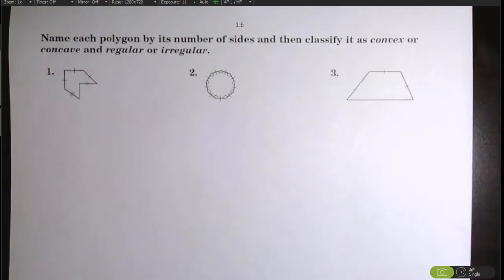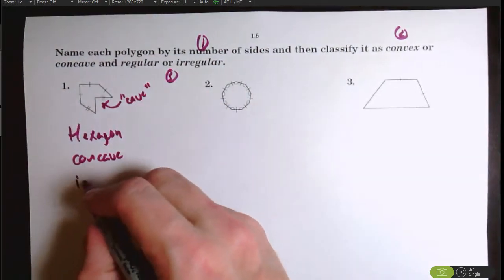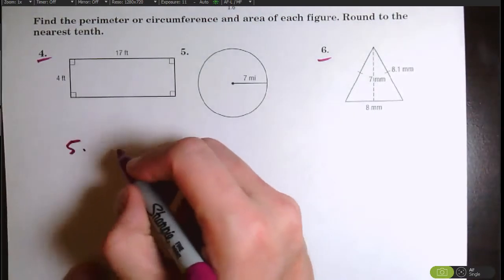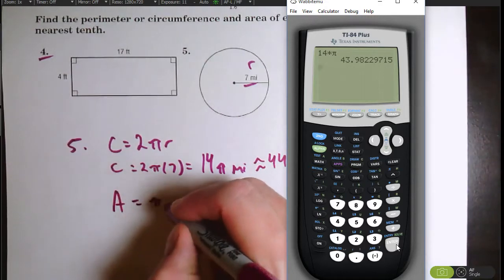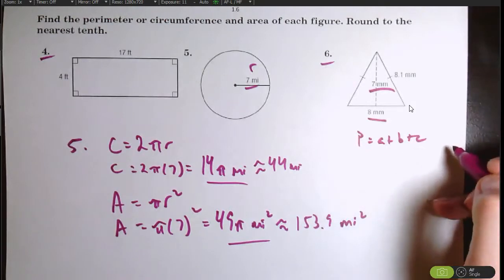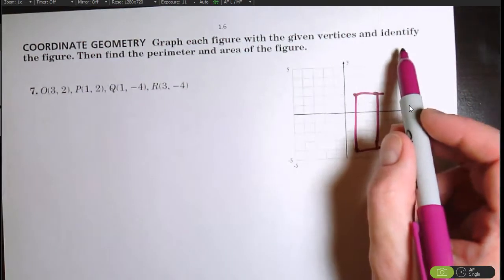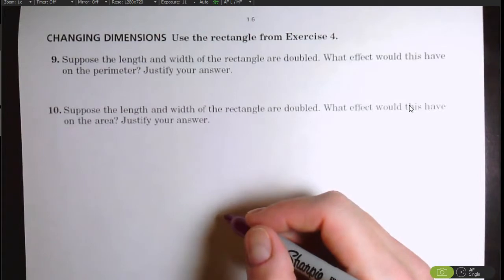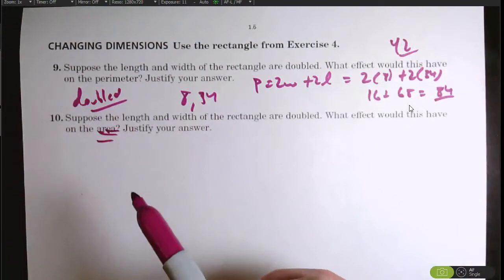Geometry - 1.6 - Homework Help